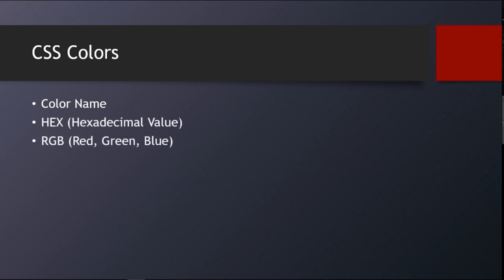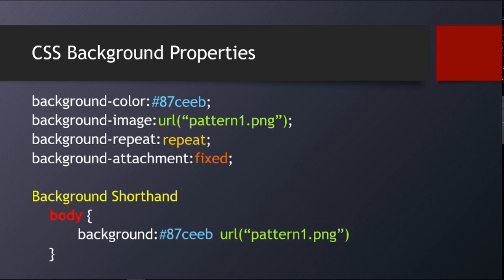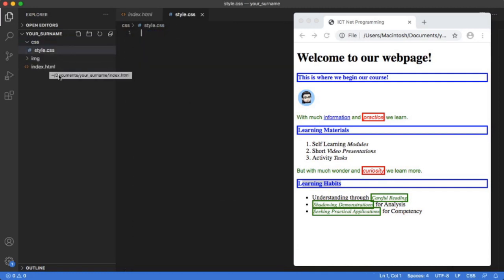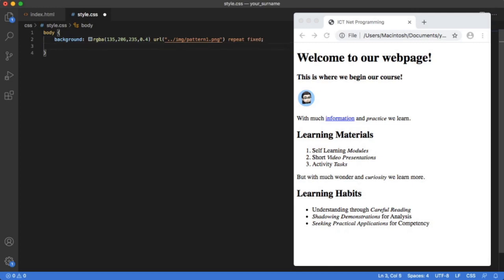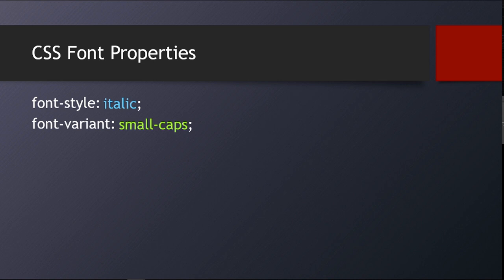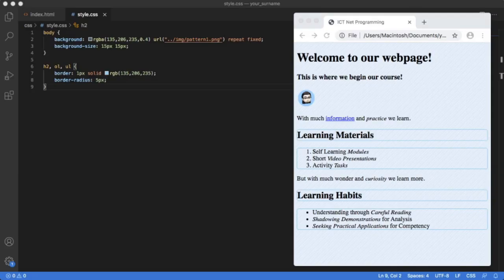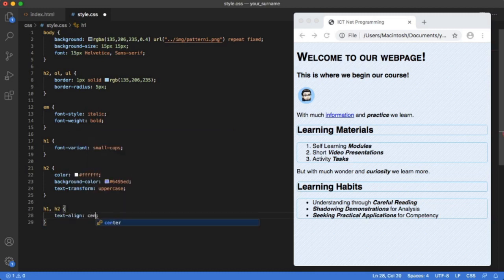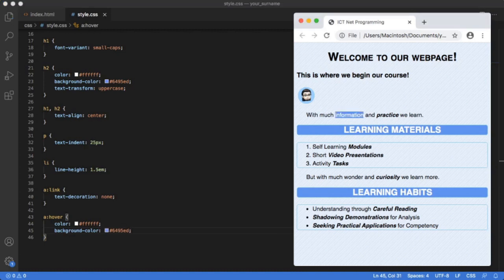CSS Formatting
Web Dev Programming III [Quarter 1 - Week 6]